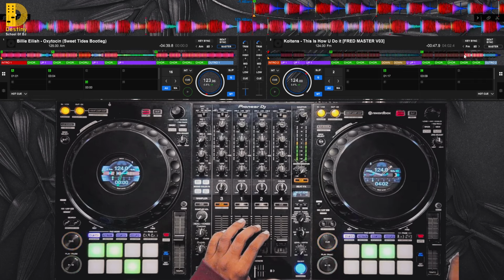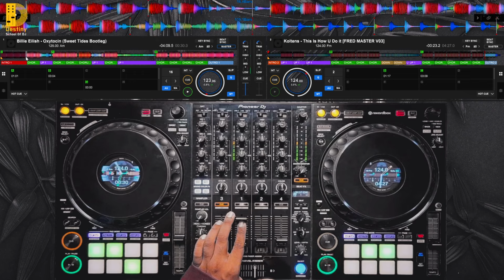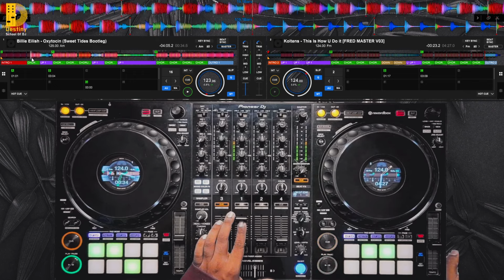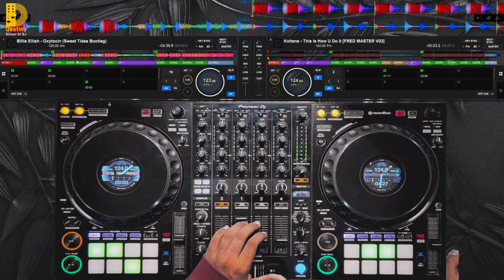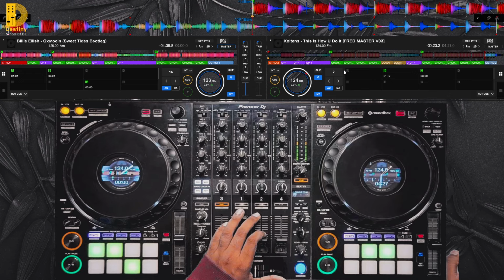Understanding Phrases & Different Song Sections | How To DJ | DJ Institute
In this video, we are showing how we DJ in clubs. Understanding different song sections and starting the songs in the right section makes or breaks the flow of your set.

Basics Of DJing:
4 Beats = 1 Bar
8 Bars = 1 Phrase (EDM Music)
4 Bars = 1 Phrase (Pop, Hip Hop & Bollywood Original Music)
16 Bars = 1 Phrase (Techno Related Genres)

Basic Song Structure: Intro - Breakdown (1st Verse) - Buildup - Drop - 2nd Break (2nd Verse) - Buildup - 2nd Drop - Outro.